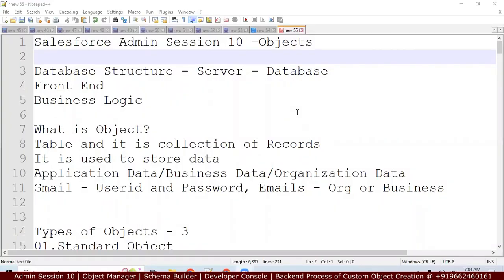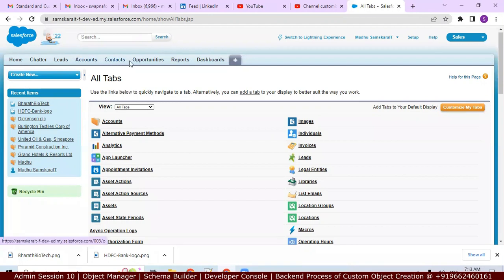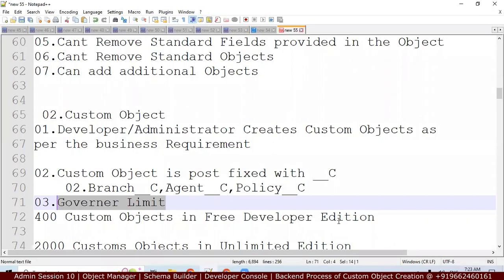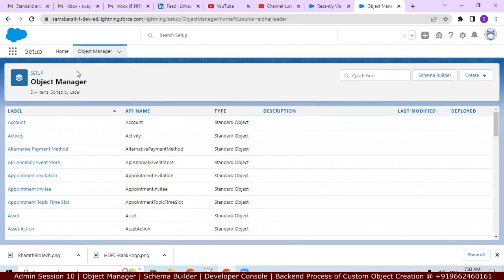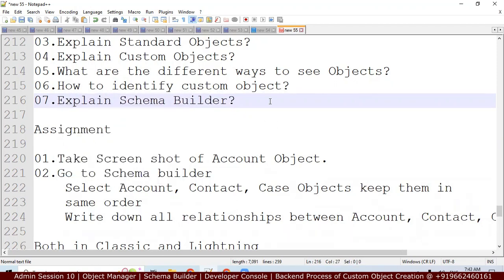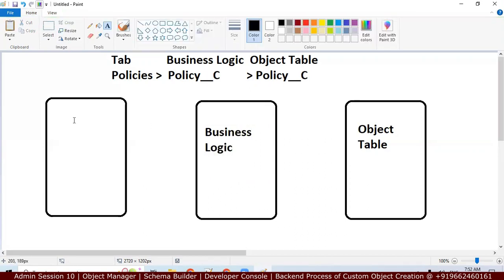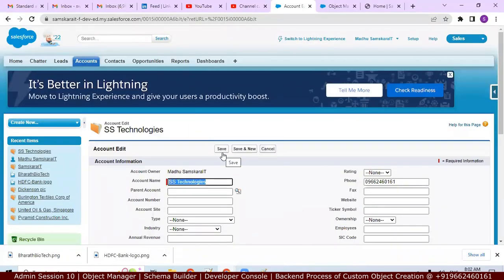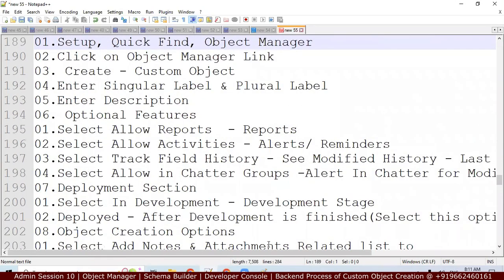Salesforce Admin 10 | Object Manager | Schema Builder | Developer Console | Custom Object Backend Pr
Salesforce Admin Training Session 10 By Madhu.

*Topics Covered*
*(Types of Objects, Object Manager, Schema Builder, Developer Console, Backend Process of Custom Object Creation)*

Assignments
01.View Campaign Object from Object Manager write down 10
   Fields
02.Go to Schema builder
 Select Account, Contact, Case Objects keep them in order
 Write down all relationships between Account, Contact, Case
03.View Lead Object from Developer Console, Note down 5    fields
Interview Questions
01.What is Object?
02.What are the different Objects available in Salesforce?
03.Explain Standard Objects?
04.Explain Custom Objects?
05.What are the different ways to see Objects?
06.How to identify custom object?
07.Explain Schema Builder?
08.What is the navigation to see Object from Developer
   Console?
09.What happens in the backend when we create custom object?
10.What are mandatory fields for Standard and Custom Objects?
11.What are the madatory fields in Tab?
12.How to identify Business Logic?
13.If you create Custom Object what are the external
names we can see ?
14.If we create custom object what are the internal
15.What is the governor limit to create number of
custom objects in Unlimited Edition?
Navigations
View Object from ObjectManager (Lightning)
01.Setup
02.Quick Find
03.Object Manager
04.Click on Object Manager Link (View all the Objects)
Search Object from Quick Find
05.Click on the Object
06.Click on Fields&Relations
View Object From SchemaBuilder
01.Setup
02.Quick Find
03.Schema Builder
04.Click on Schema Builder Link (View all the Objects)
05.Click Clear All
06.Select Account Object (Click on Auto Layout)
07.Select Case Object(Click on Auto Layout)
Observe Relationship between Account and Case
08.Select Contact Object(Click on Auto Layout)
Observer Object Structure and Relationships
View Object From DeveloperConsole
01.Profile
02.Developer Console
03.Click on File
04.Click on Open
05.Select "Objects" Entity
06.Double click on Object(Account)
07.View the fields